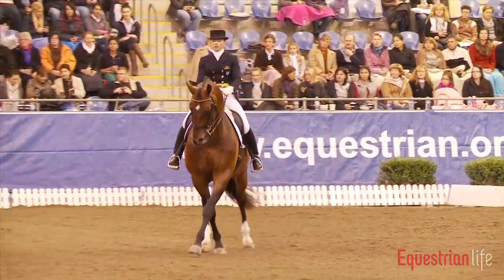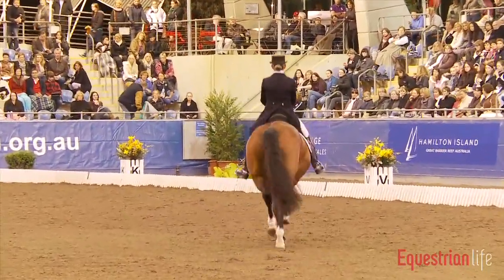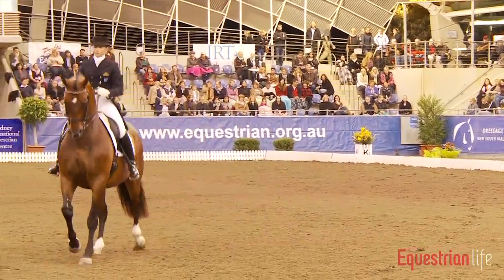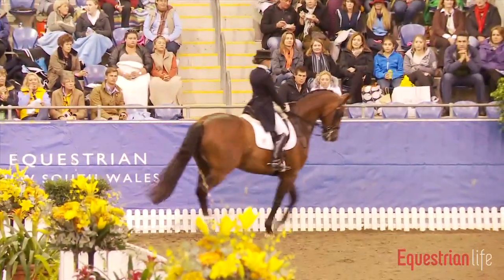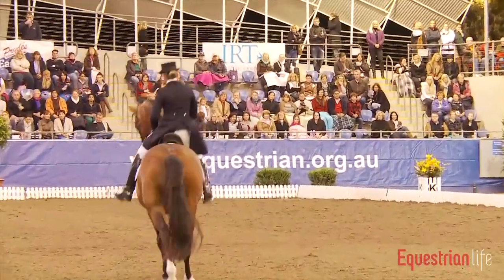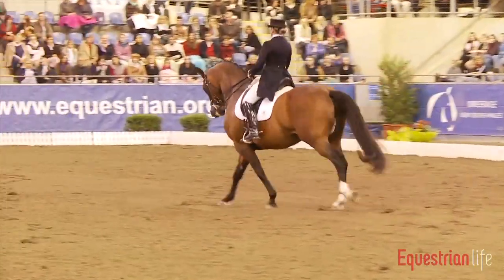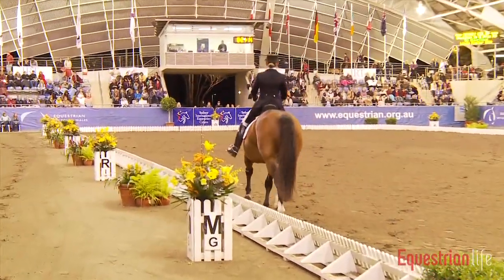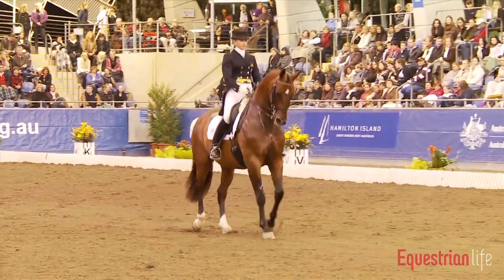Linda Foster and Mauritius Hamilton Island Grand Prix Freestyle Sydney CDI 2012